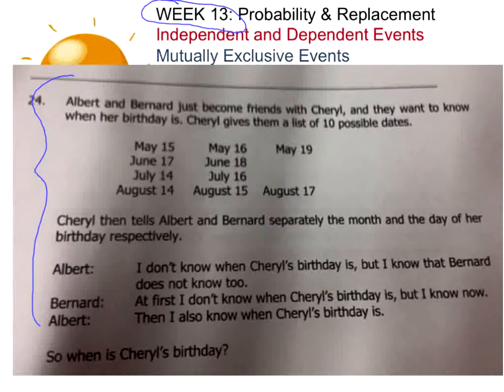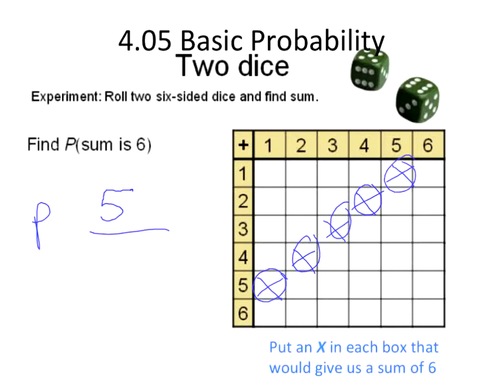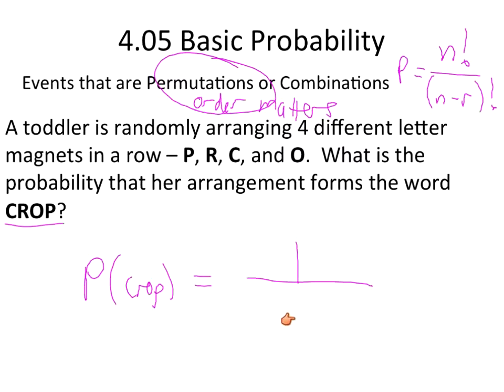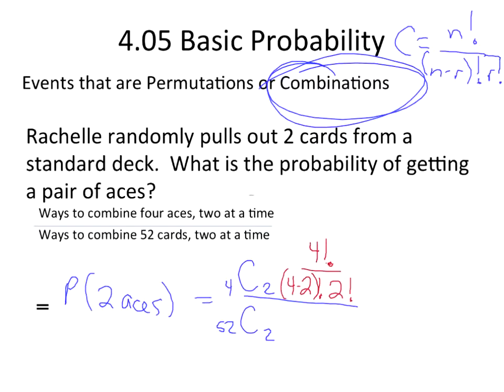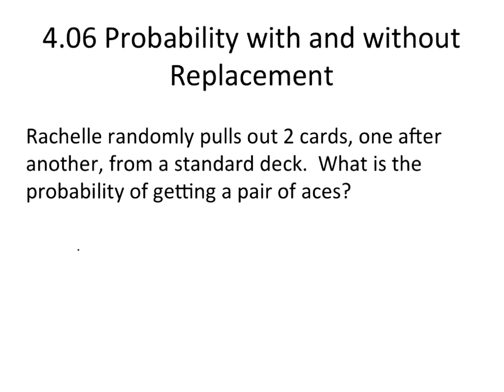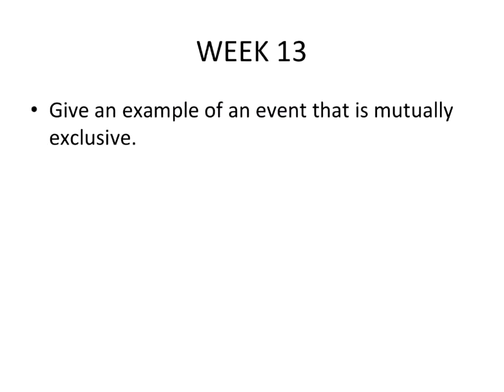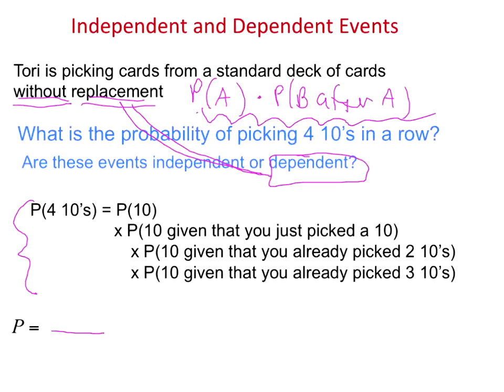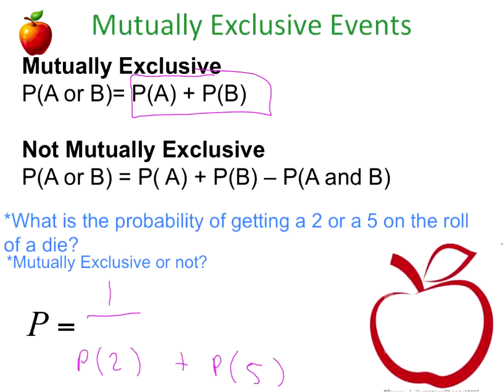Week 13 (Alg 2): Probability / Replacement